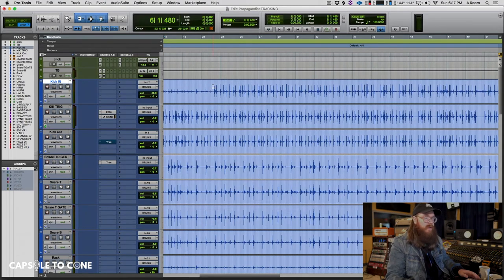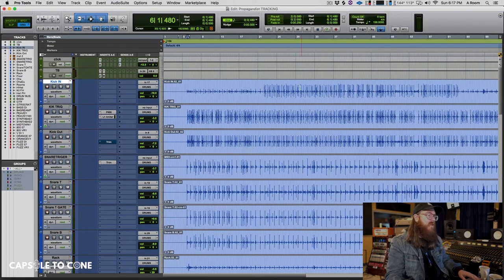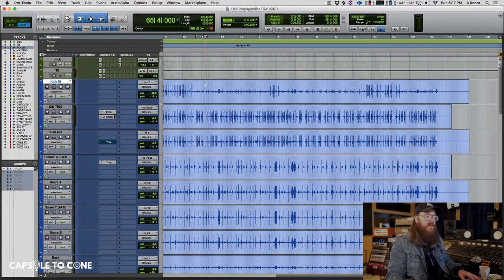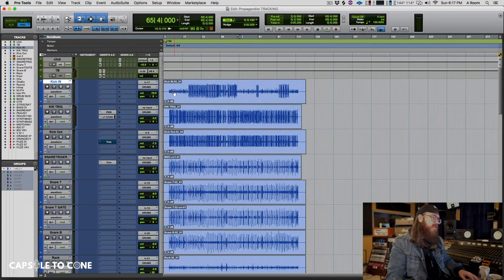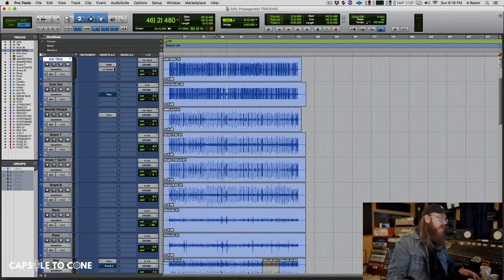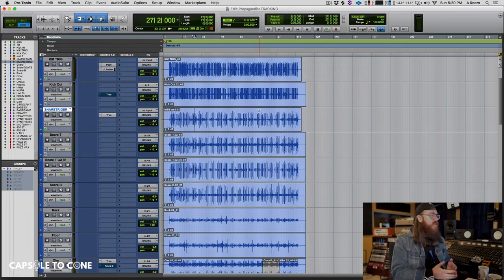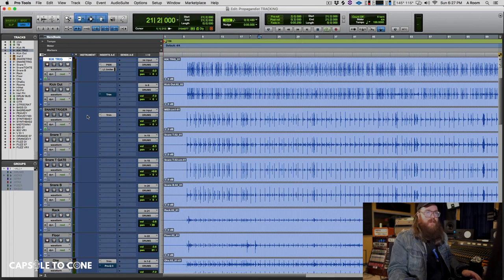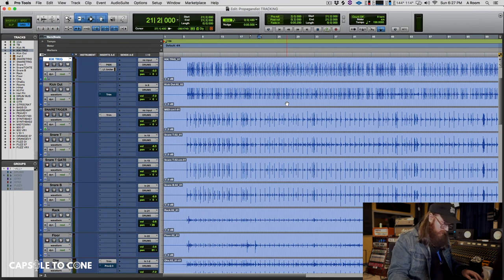Producing Rock Drums with Nate Washburn | Capsule To Cone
In this video, producer and mixing engineer, Nate Washburn walks us through how to record a stellar take with a drummer and what to do if you make a mistake while you're recording a song you're producing for yourself.

This is a channel dedicated to everything about making music. We will be discussing everything from when a sound enters a microphone capsule to when it leaves a speaker cone. From producing, recording, mixing, mastering, to everything in between this is Capsule to Cone.

Filmed at Matt's studio, Gem City Studios in Jellico, TN. Gem City Studios is built in a former church in the mountains, North of Knoxville, TN.

Capsule to Cone is recorded, filmed and edited by Matt McQueen and David Caplinger.  David is a mixing and mastering engineer from Canton, OH.  for more information about David.